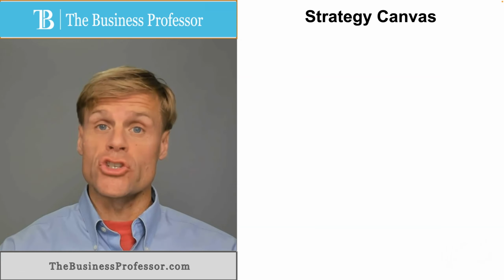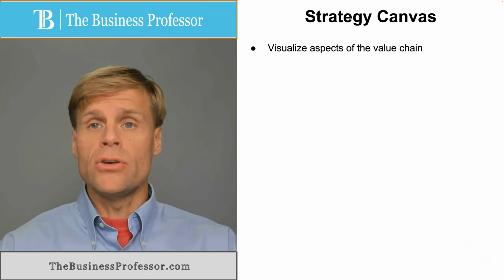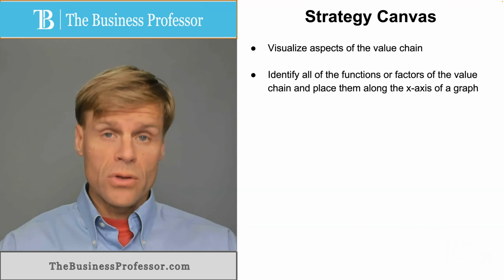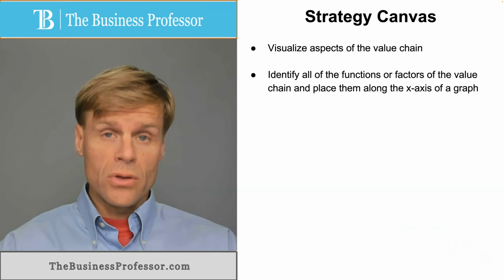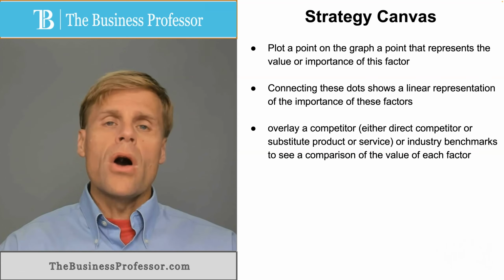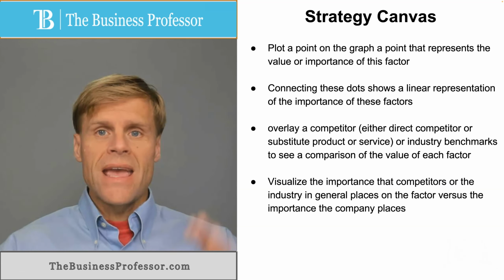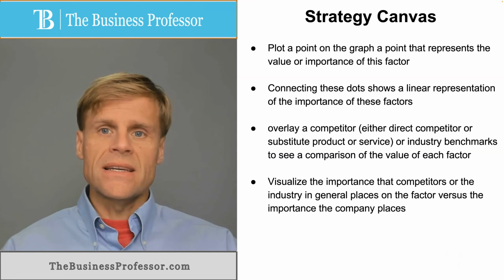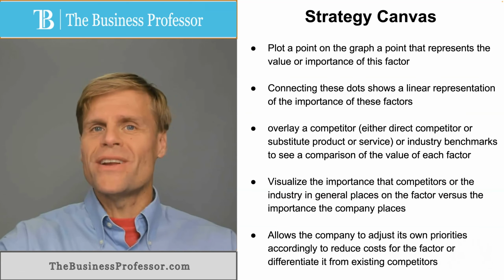Strategy Canvas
What is the Strategy Canvas?